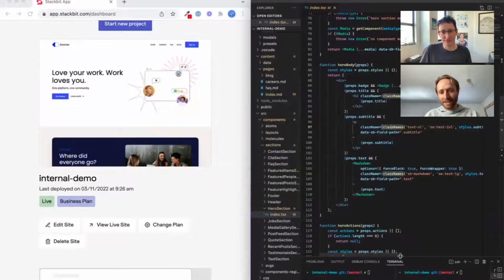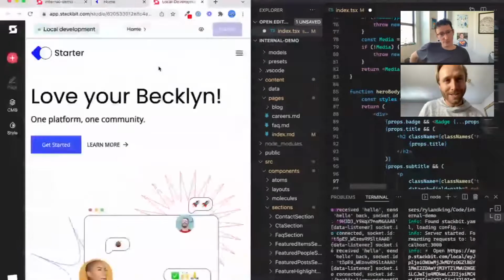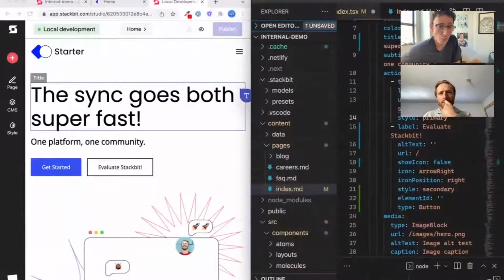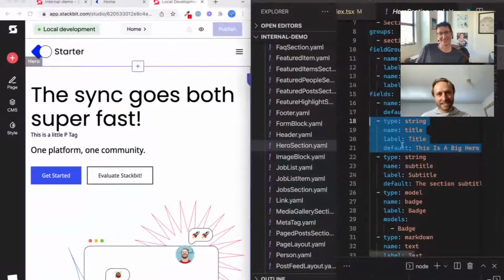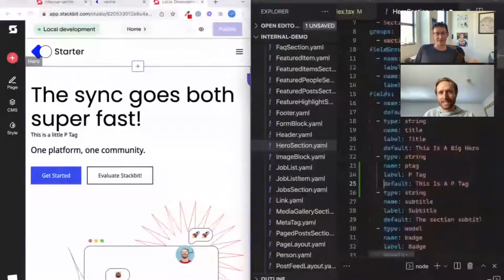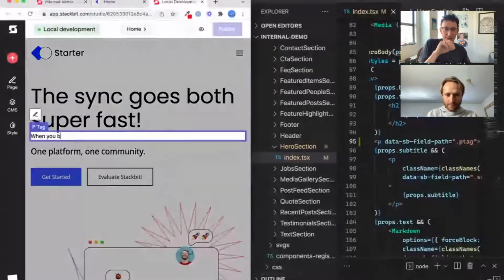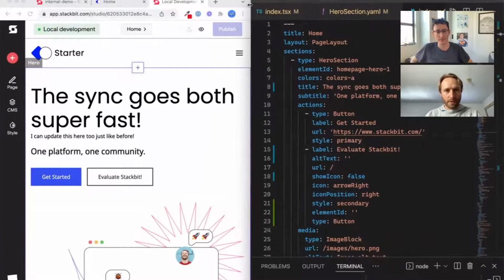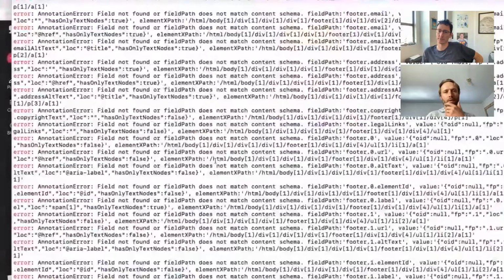StackbitLife: Stackbit's New Local Development Feature